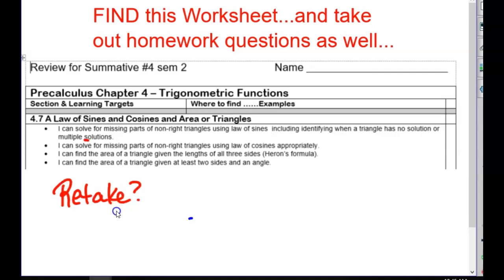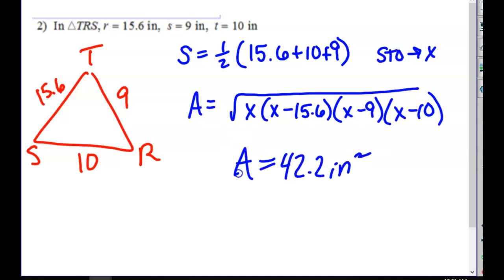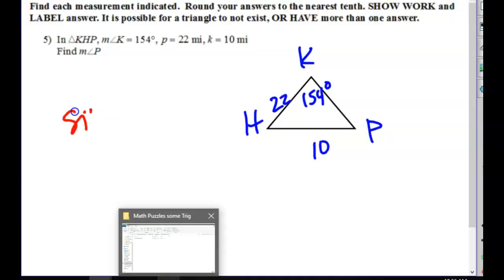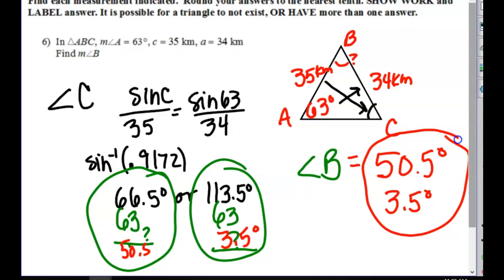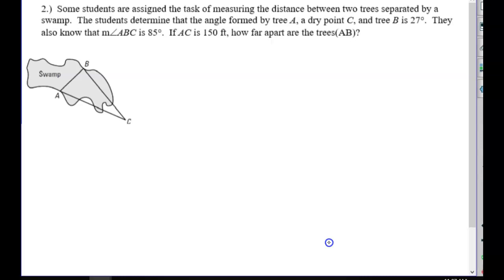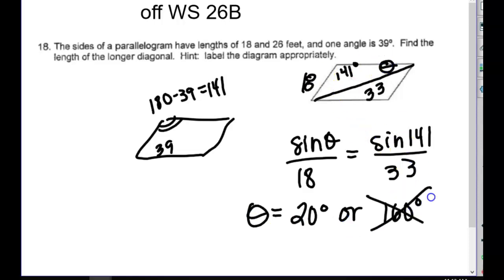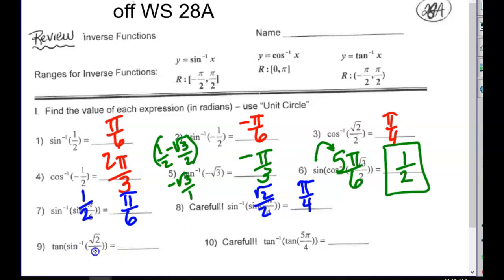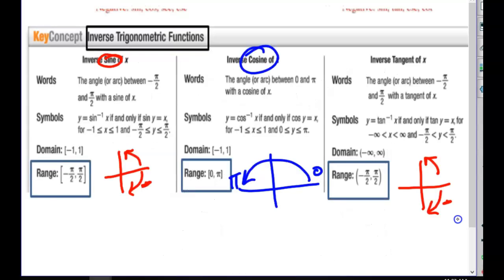Rev for Sum#4 2.6.2020